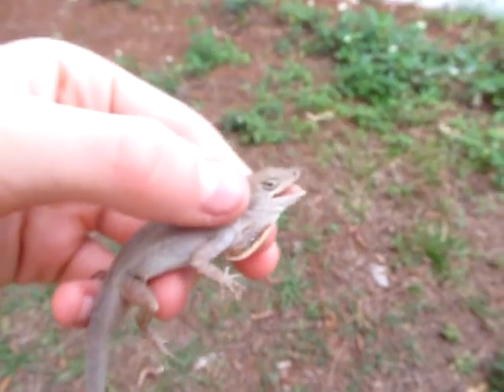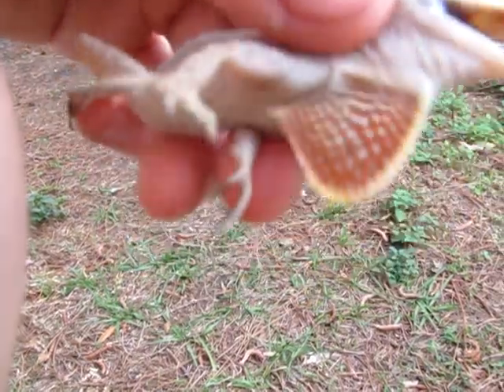Anoles in Florida